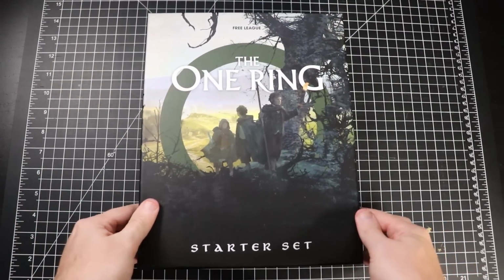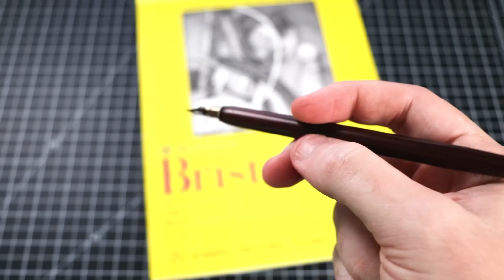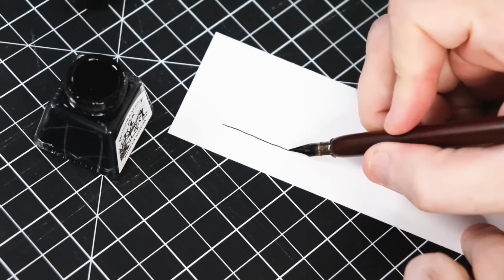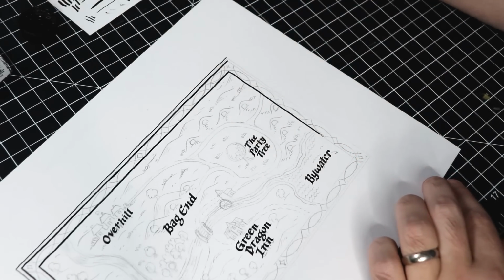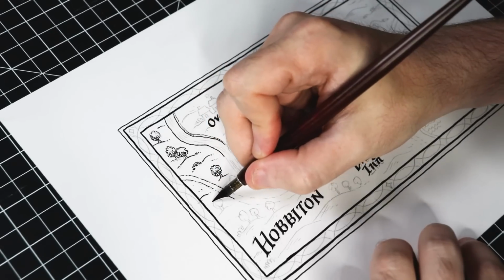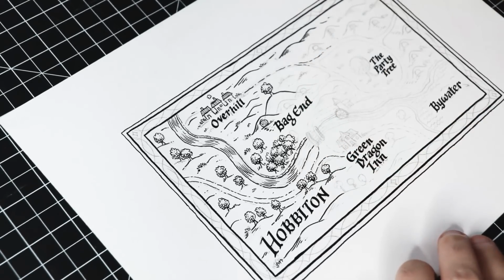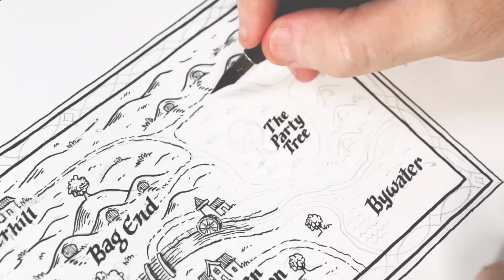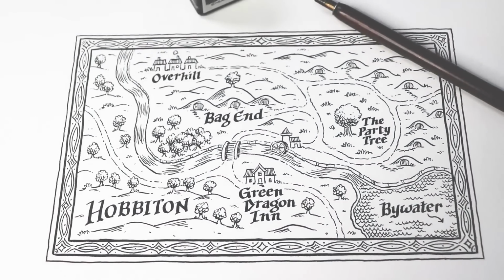Drawing Maps Like Tolkien!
Check out the One Ring Starter Set from Free League Publishing.

In this video I'm using Strathmore Bristol Board (300 series, vellum) paper, a Hunt 104 and Speedball C-4 nibs, and Winsor and Newton Black Indian Ink.